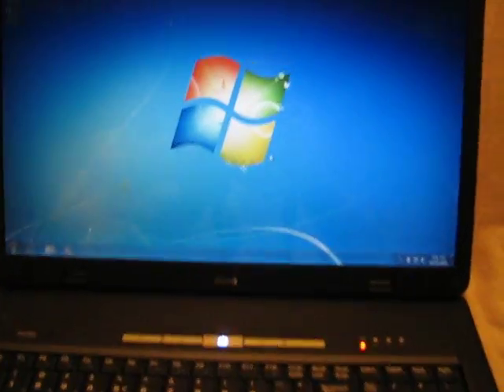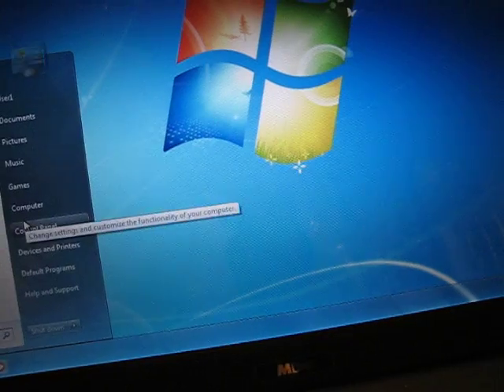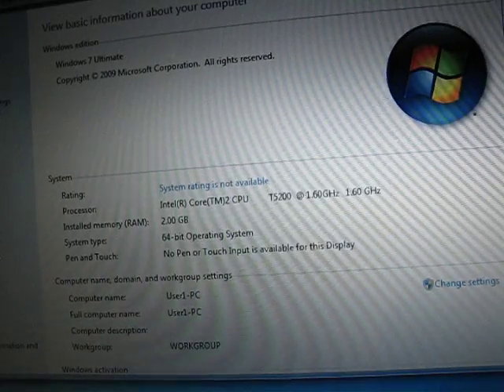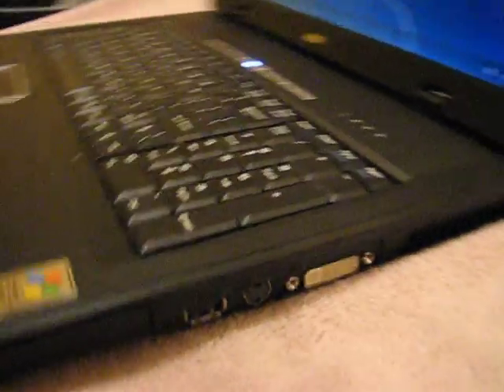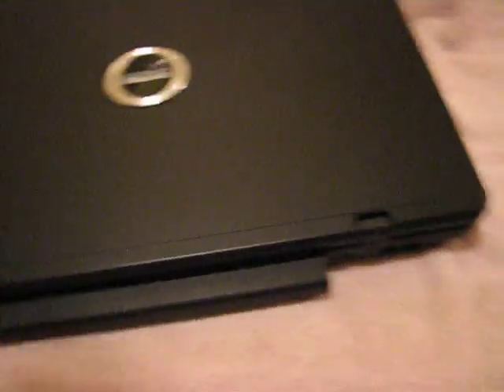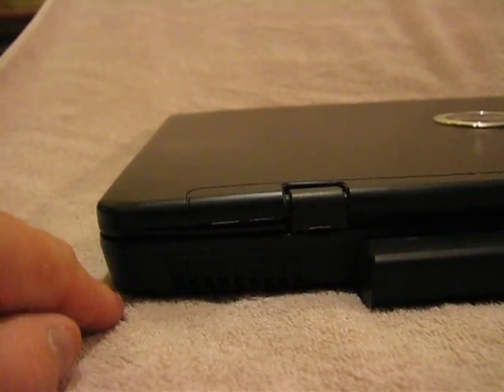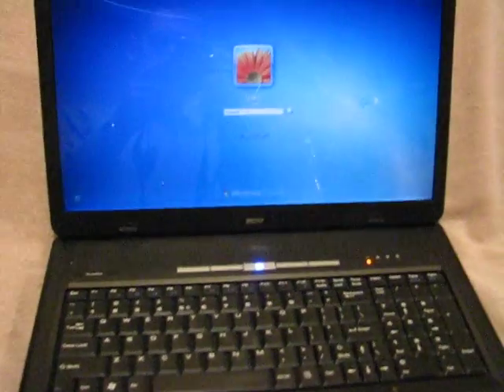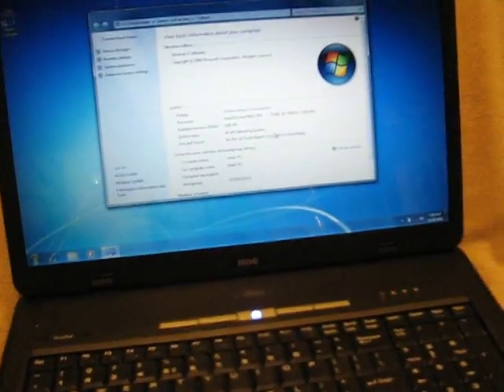MDG Visionbook laptop review from 2009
MDG VisionBook with Windows 7 Ultimate installed.
Dual core 1.6GHz
2GB ram
120GB HDD
DVI out
3x USB 2.0
full size keyboard.